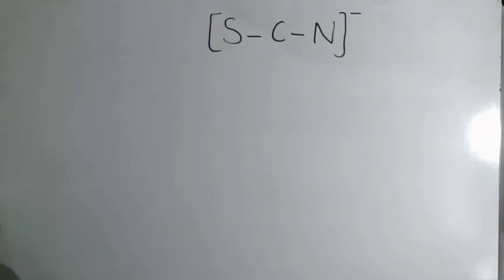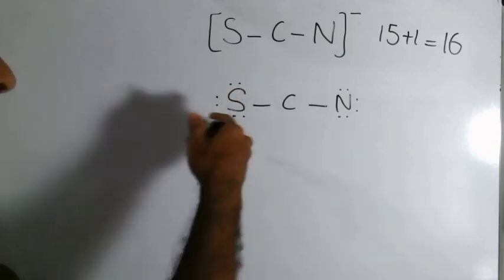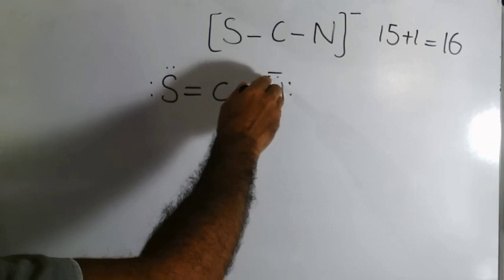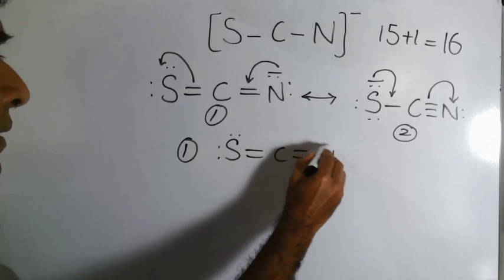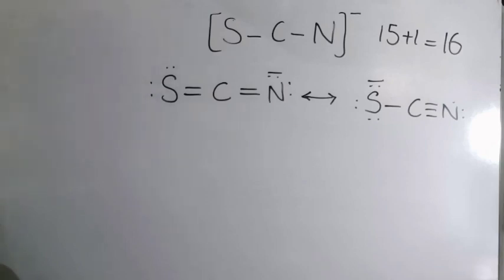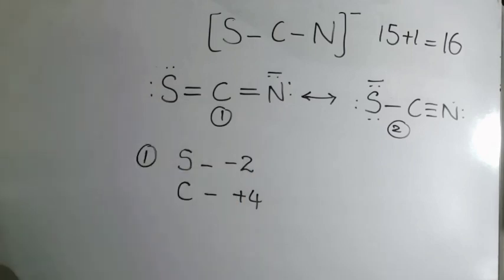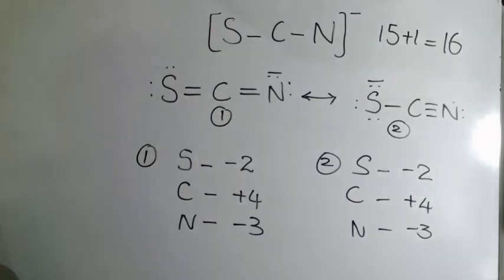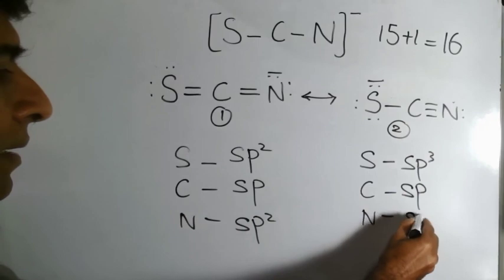iso thiocyanate and thiocyanate ions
chemistry# chemicaldifference